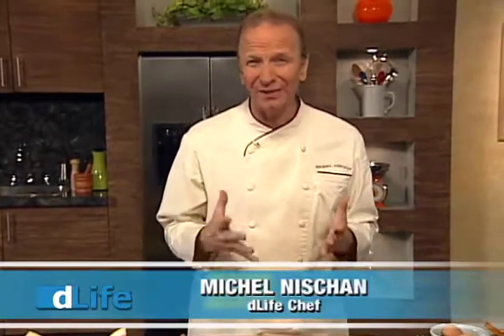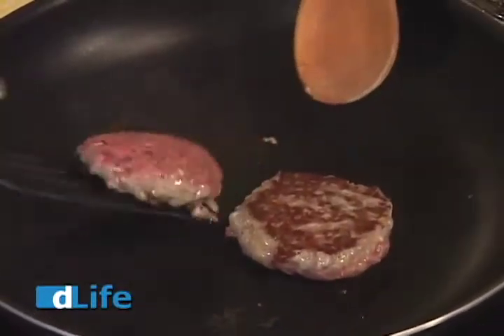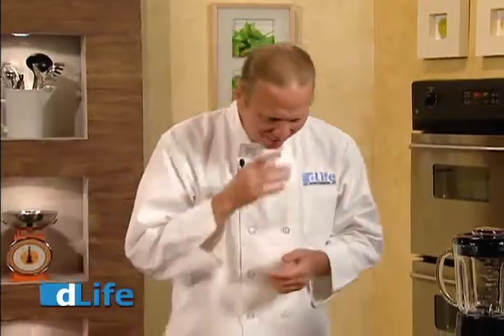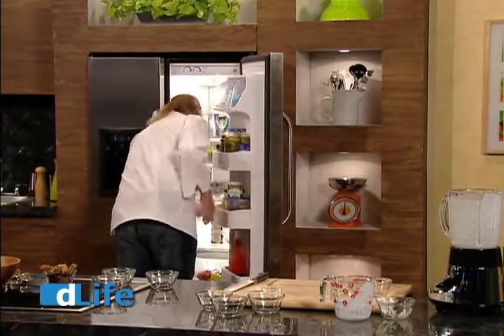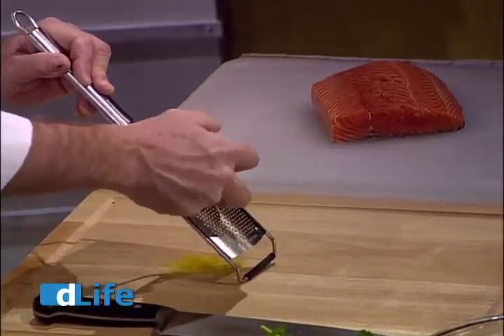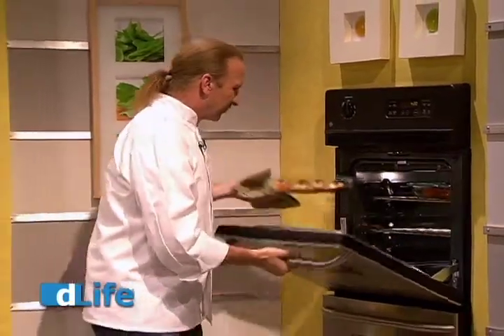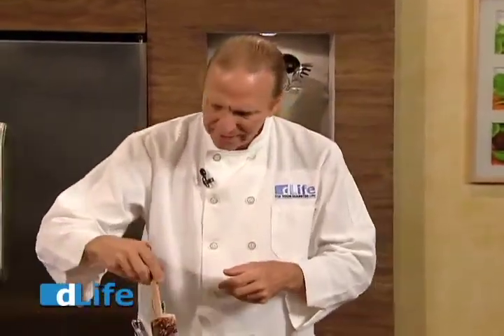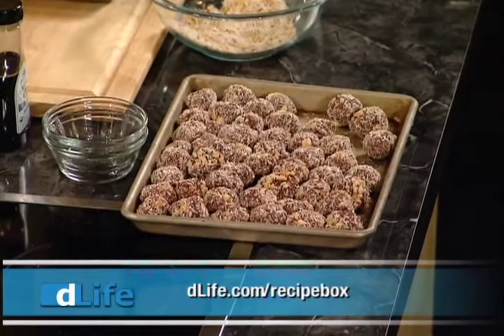dLifeTV Episode - Healthy Dining for a Day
From the dLife Kitchen, Chef Michel Nischan prepares a delicious day of diabetes friendly eating.  On today's menu: Turkey Sausage Patties, for breakfast; Chicken Ranch Salad, for lunch; Lemon Ginger Salmon, for dinner; and Nutty Chocolate Meltaways for dessert